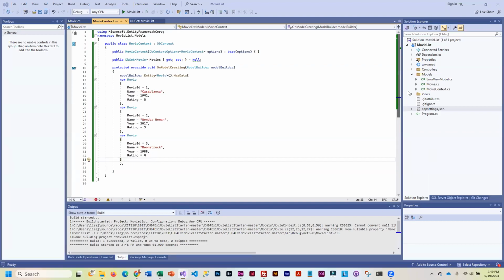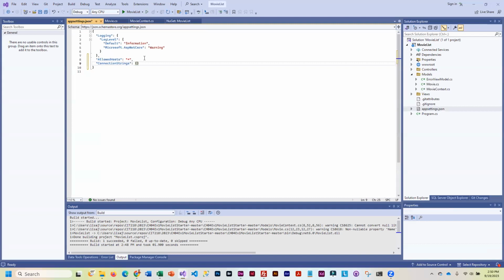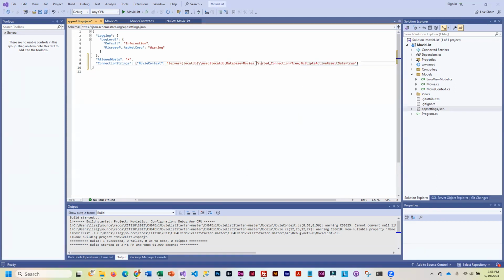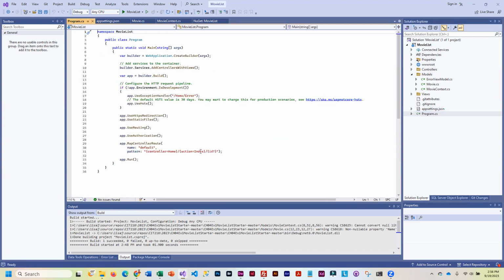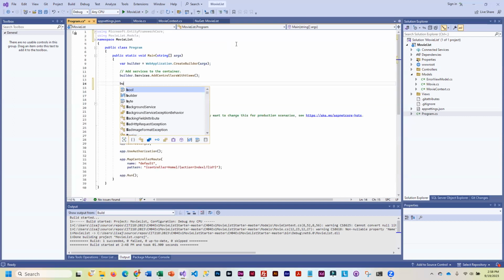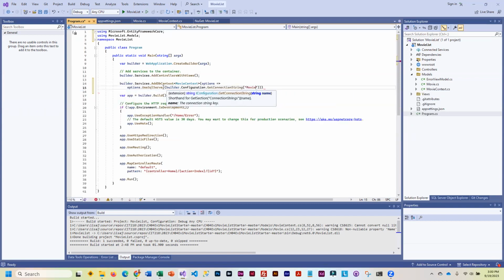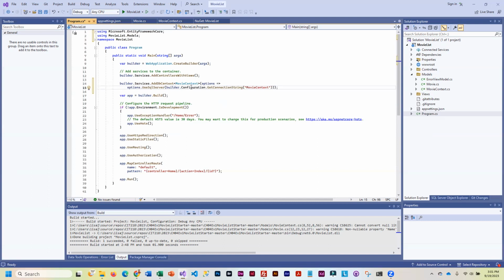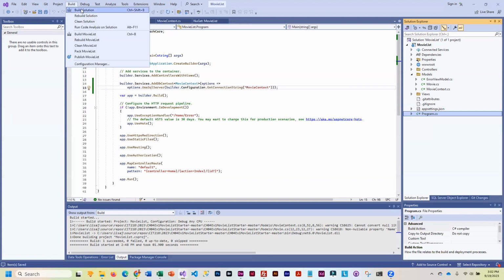CH4 Connection String and DI HO4